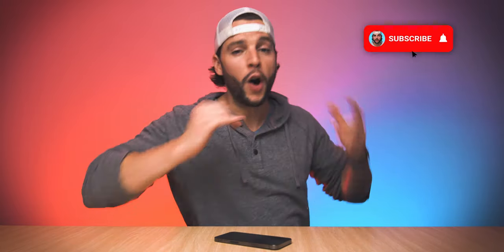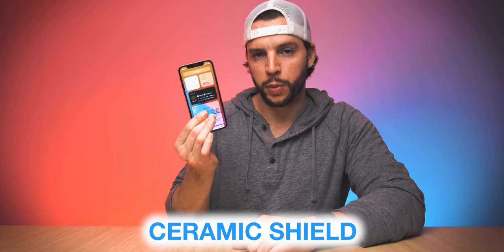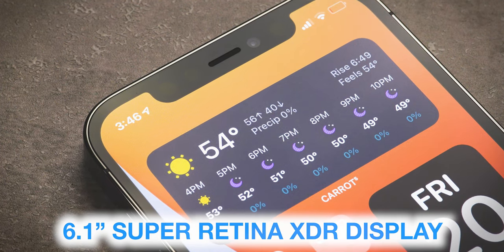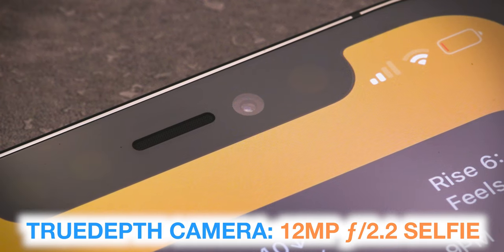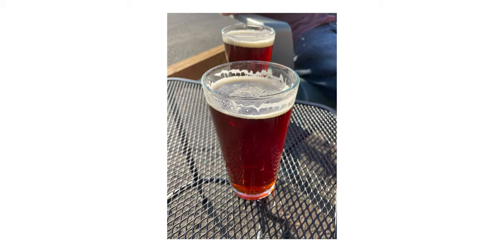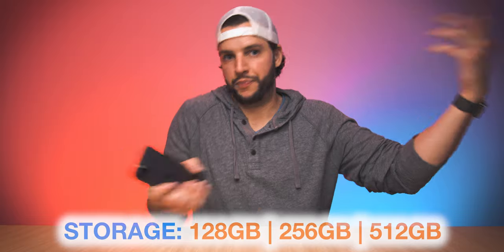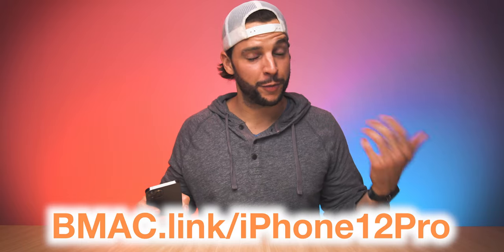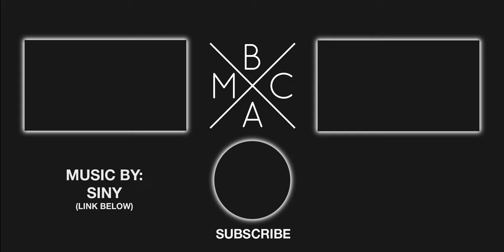iPhone 12 Pro REVIEW: Finally, It Happened...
The Apple iPhone 12 Pro review is HERE! In this video, I'll be breaking down my review of the Apple iPhone 12 Pro smartphone, discussing everything about the new Apple iPhone 12 Pro and what features I find most impressive. If you're looking for an Apple iPhone 12 Pro review that tells you EVERYTHING that you need to know, THIS is the review for you! As always, don't forget to leave your own thoughts and review of the Apple iPhone 12 Pro in in the ✍🏼 Comments section below!

Filmed on a Sony a7SIII with a  Sony 24-70mm f/2.8 GM lens.